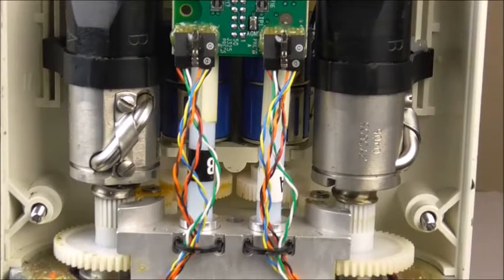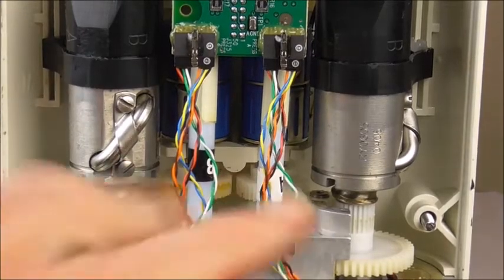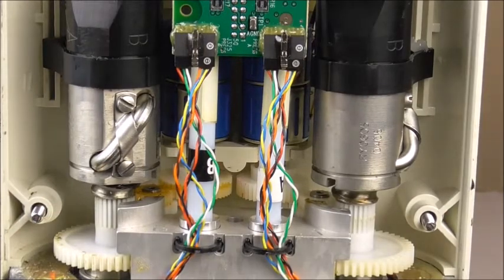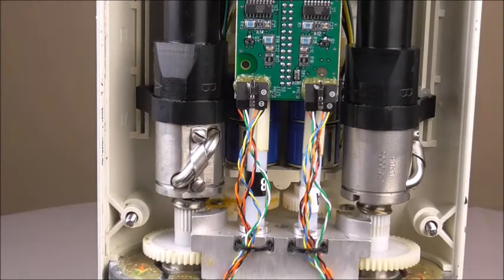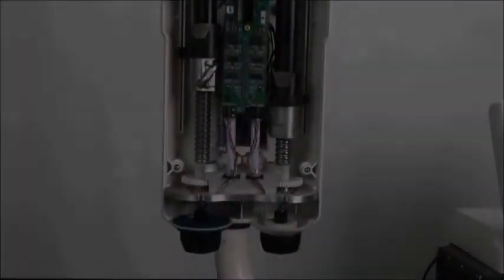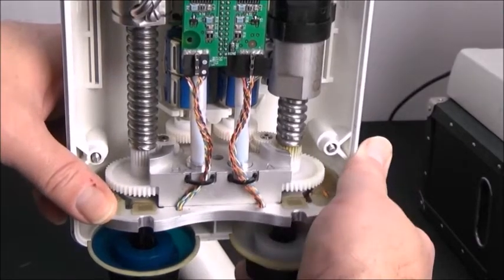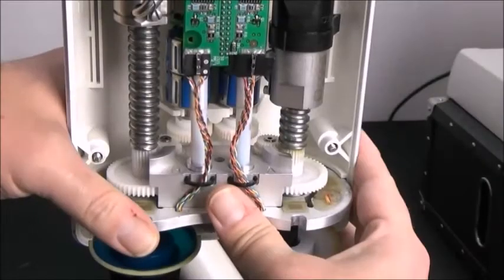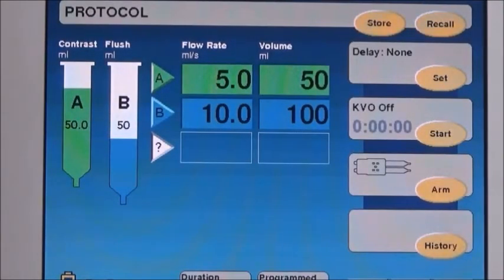Troubleshooting: Spectris Solaris Potentiometer Bracket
For more information about contrast injector operation, troubleshooting and maintenance training, visit us